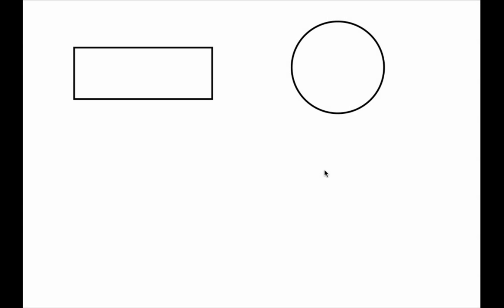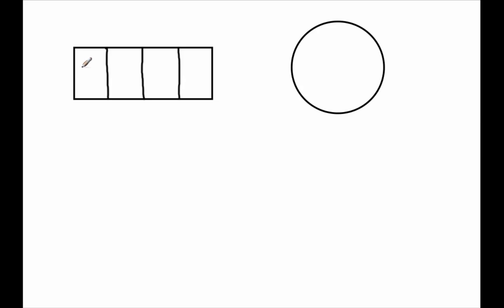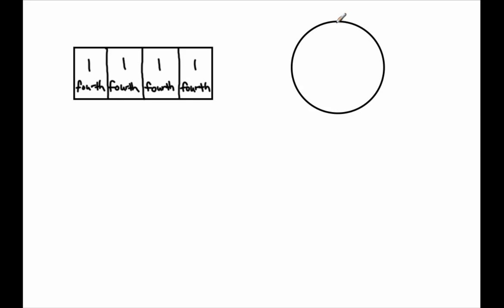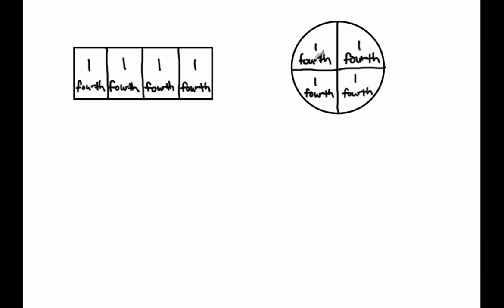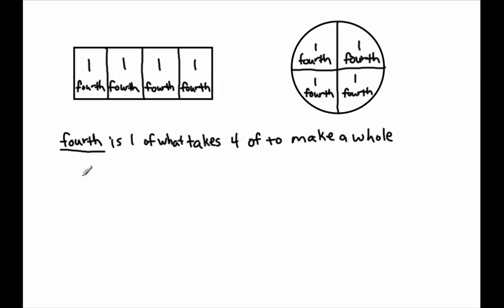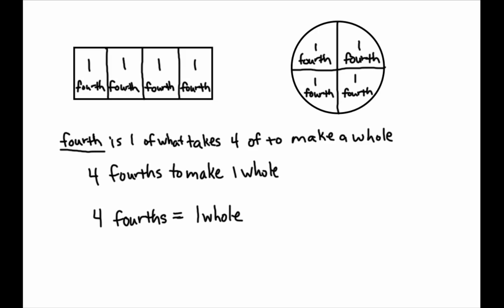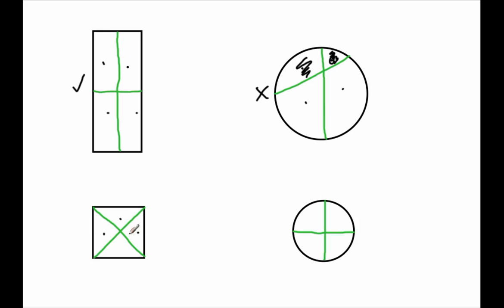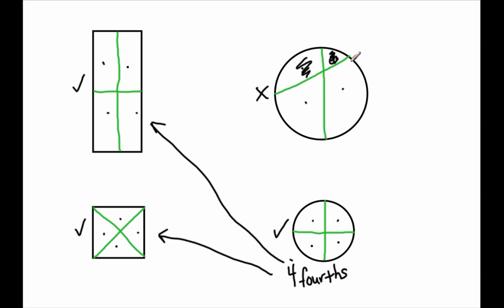1.G.3 / 2.G.3 - Fourths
In this video, Mr. Almeida explains how to partition a rectangle or circle into 4 equal shares, and defines why we call each share a fourth.  He further explains that 4 fourths make 1 whole.  This video explains the concepts involved in 1.G.3 and 2.G.3 from the Common Core State Standards for Mathematics in both first grade and second grade.